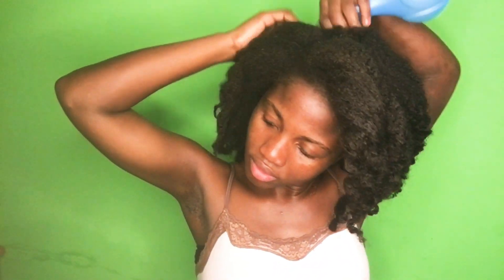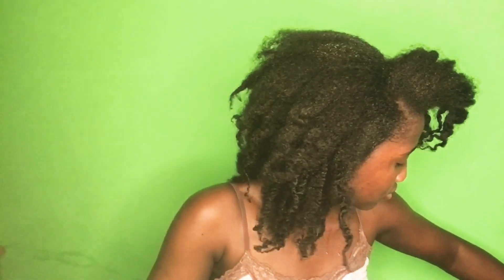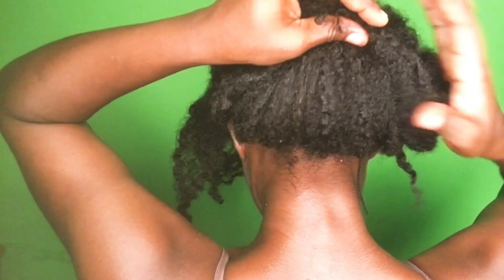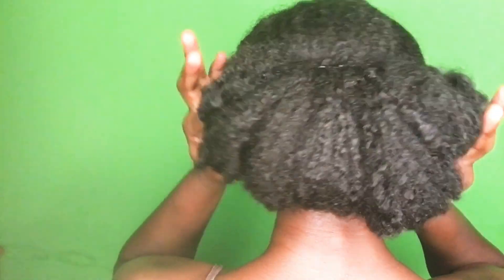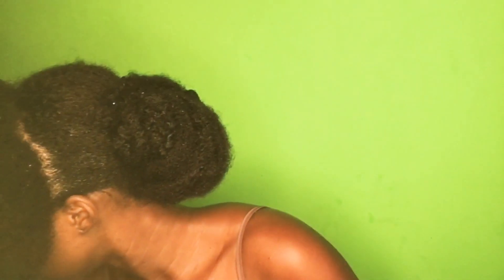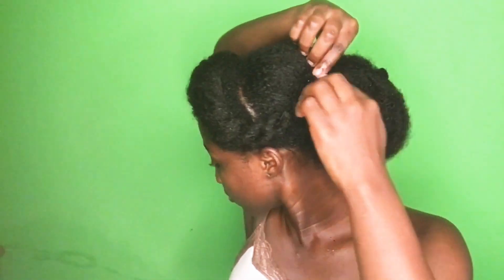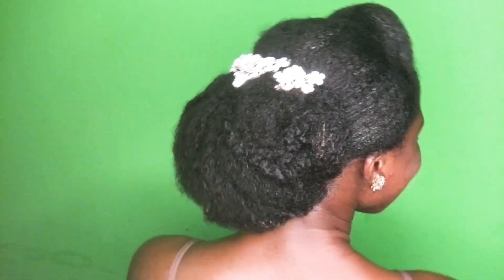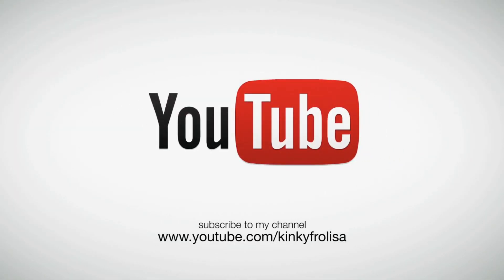Bridal hairstyle on Natural Hair-Bridal Updo for Wedding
In this video, I did a bridal hairstyle on my natural hair with no extensions. This updo is very simple perfect for all occasions especially for weddings.